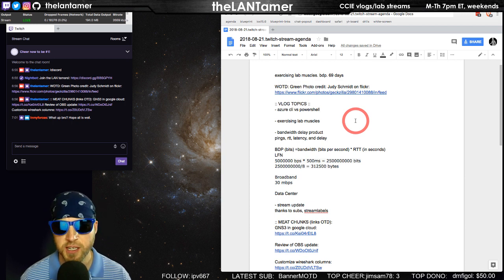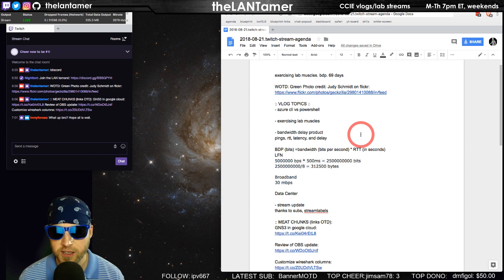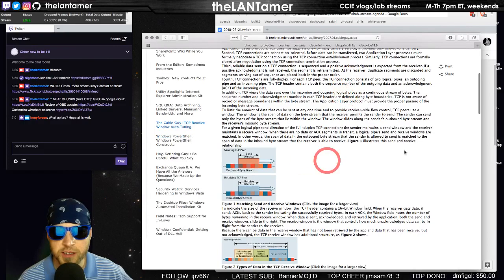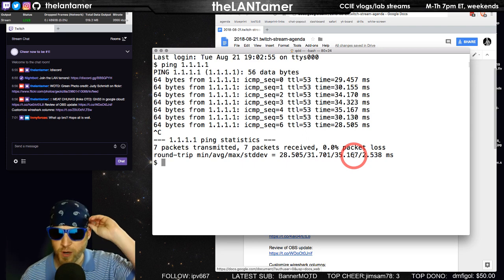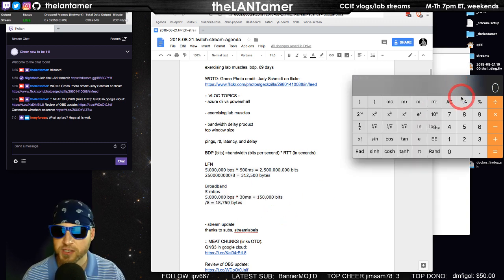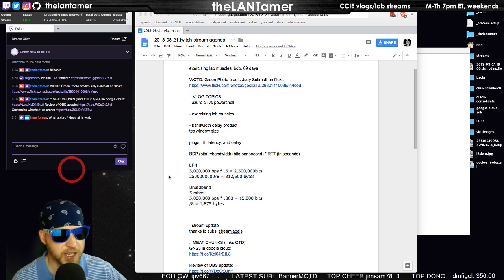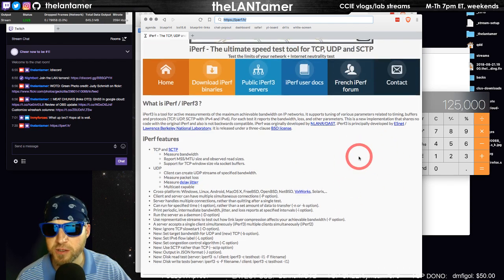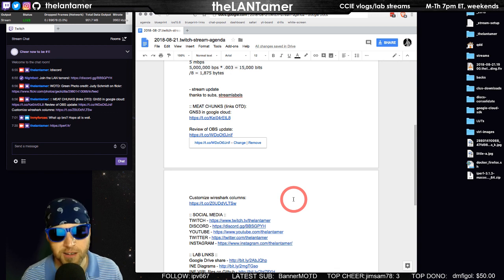day 267 - exercising lab muscles. bdp. 69 days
:: VLOG TOPICS ::
- azure cli vs powershell

- exercising lab muscles

- bandwidth delay product
tcp window size

pings, rtt, latency, and delay

BDP (bits) =bandwidth (bits per second) * RTT (in seconds)

LFN
5,000,000 bps * .5 = 2,500,000bits
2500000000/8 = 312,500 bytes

1 Gigabit link with 1ms RTT
1,000,000,000 bps * .001 = 1,000,000/8 125,000 bytes

Broadband
5 mbps
5,000,000 bps * .003 = 15,000 bits
/8 = 1,875 bytes

- stream update
thanks to subs, streamlabels

:: MEAT CHUNKS (links OTD):
GNS3 in google cloud: